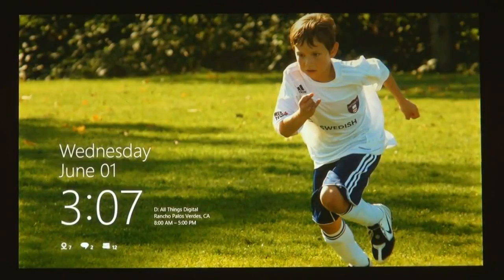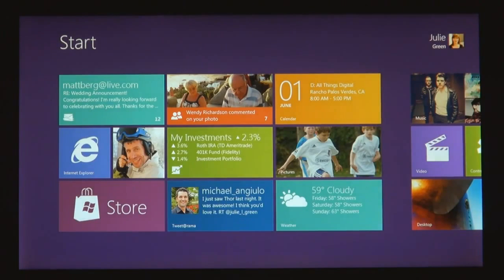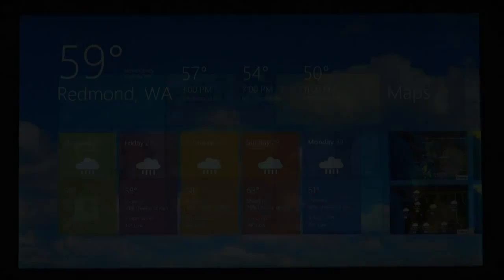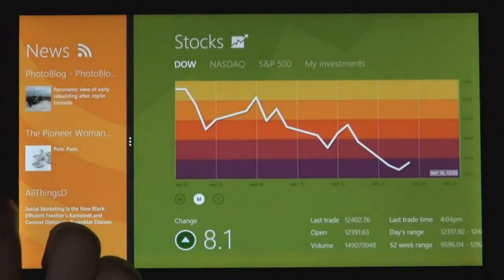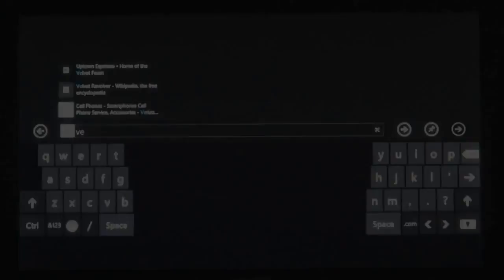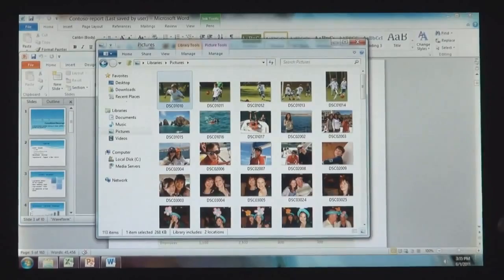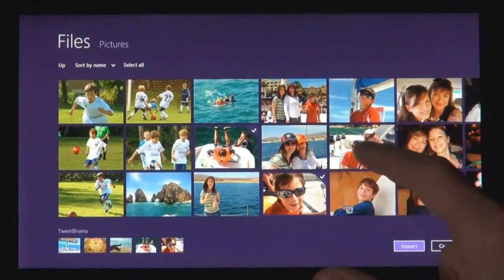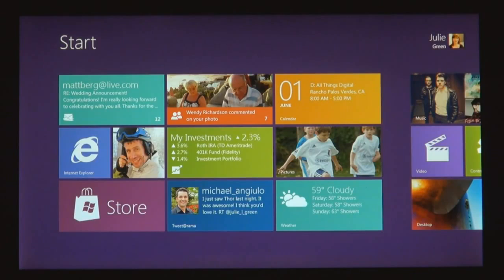Microsoft представляет первое официальное видео о Windows 8